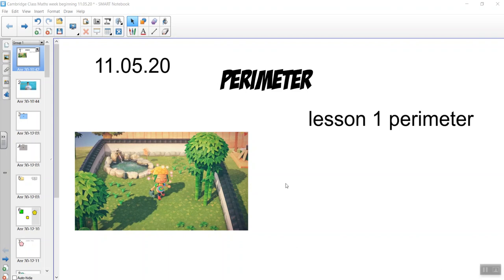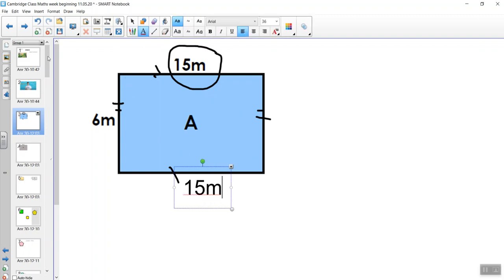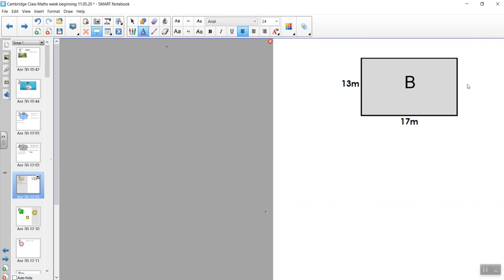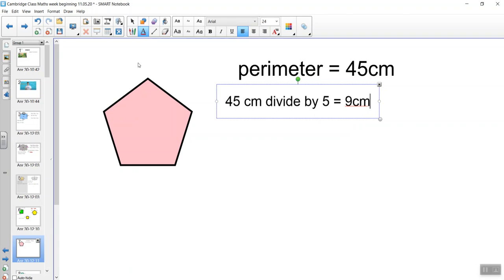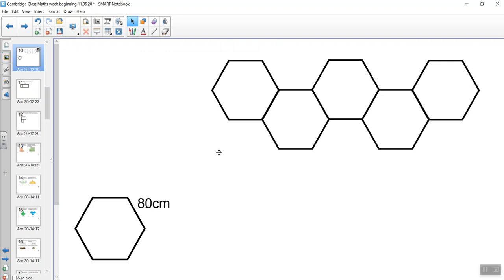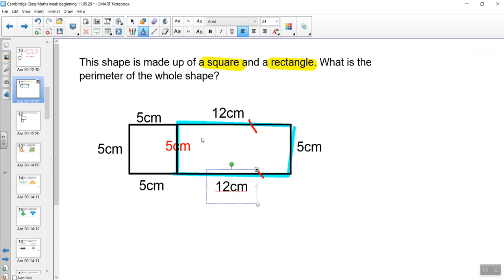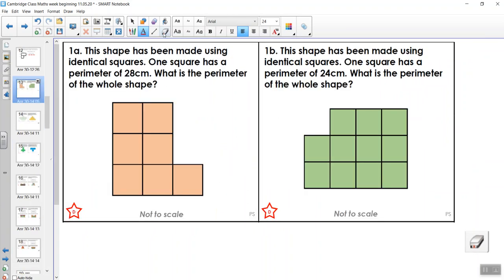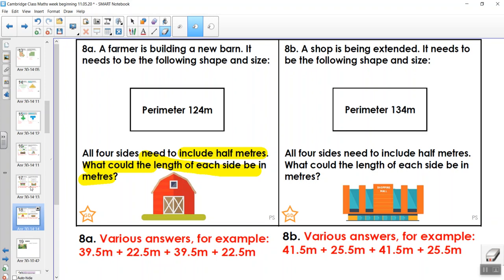Cambridge Class maths 11 05 20